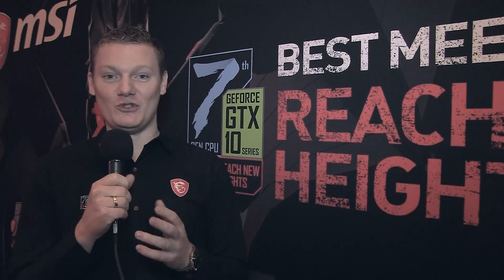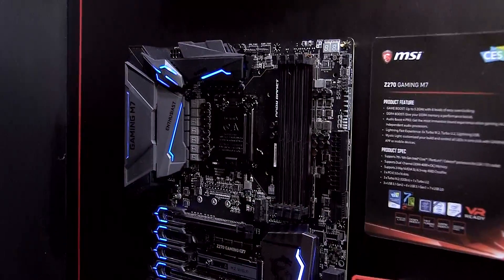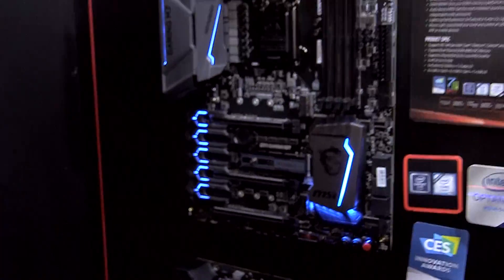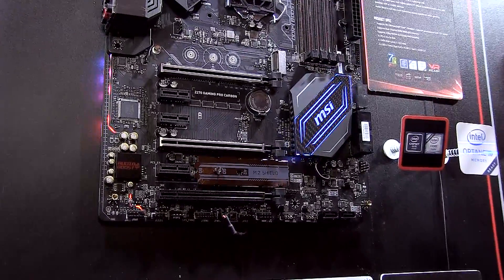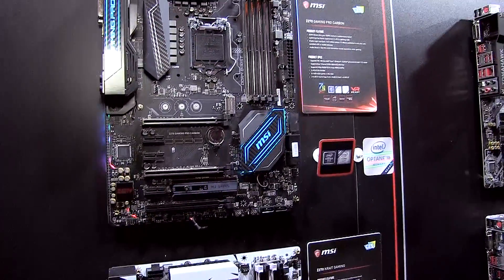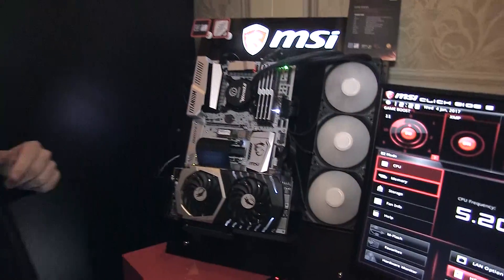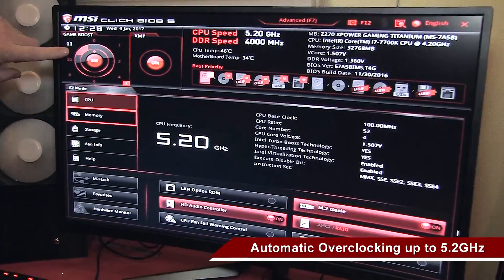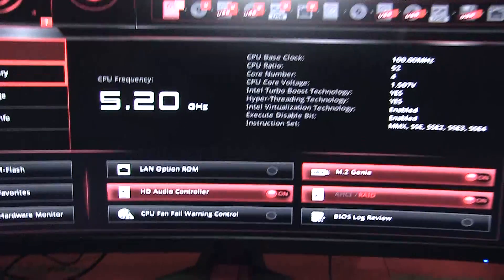MSI's Joran showcases new Kaby Lake motherboard features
We managed to get some time with MSI's Joran. He gave us a run down of some of the new features on their Kaby Lake motherboards, as well as a sneak preview of upcoming AMD motherboards.